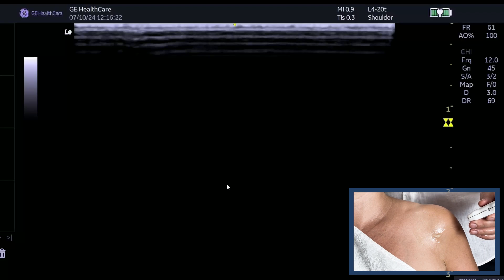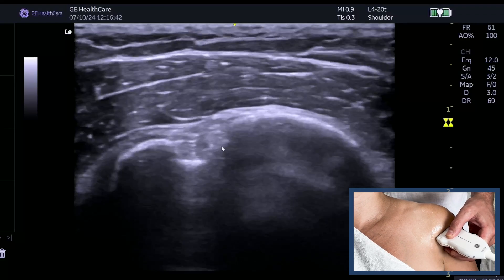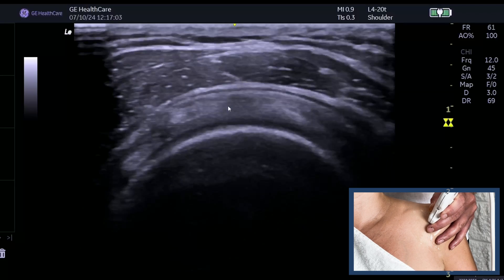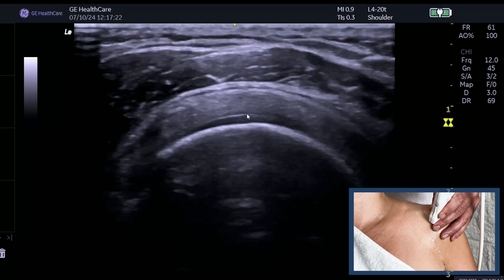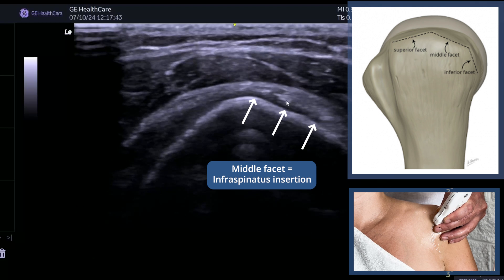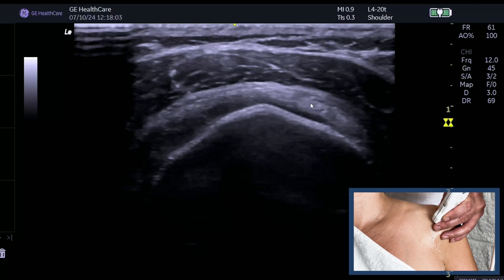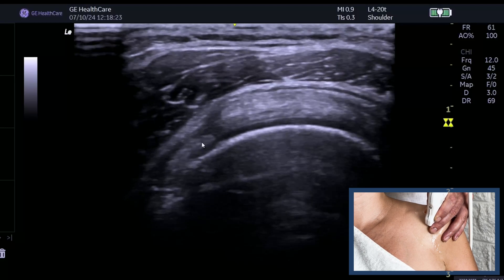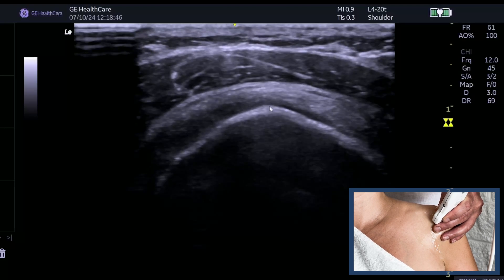Diagnose Rotator Cuff Tears - Key Tips for Shoulder Ultrasound - MSK Ultrasound - MSKUS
🎓 Ready to raise your standards in MSK ultrasound? Learn the crucial techniques for diagnosing rotator cuff tears using MSK ultrasound with SMUG MSK Ultrasound Training. This detailed guide explores the greater tuberosity facets to help you accurately identify supraspinatus, infraspinatus, and teres minor tendon pathologies. Perfect for doctors and MSK practitioners seeking advanced ultrasound insights, this video offers step-by-step guidance, from visualizing tendon interfaces to understanding facet positioning. Join us at SMUG for top-tier MSK ultrasound education and take your diagnostic skills to the next level!